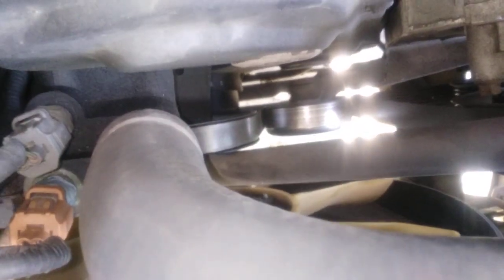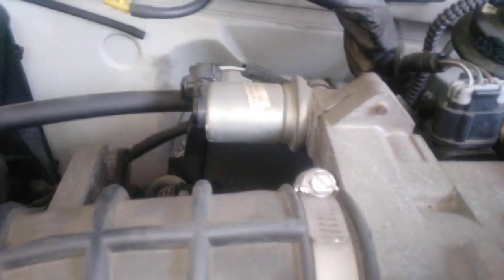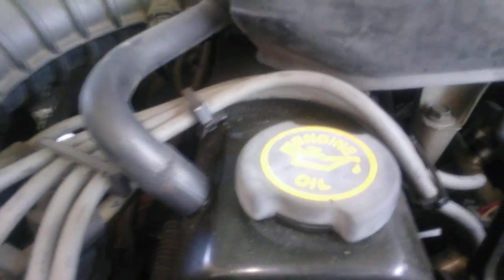2000 Ford Ranger Under hood Inspection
Fragment shows 24 year old factory timing belt at 100,000 miles